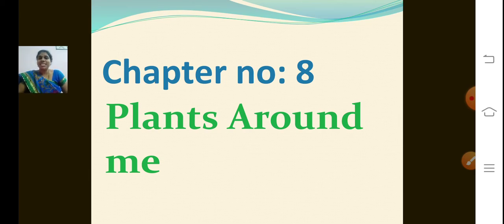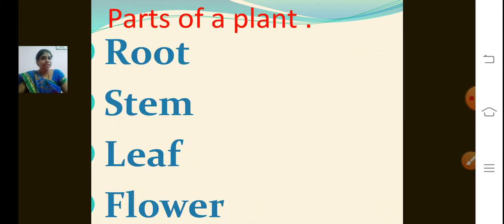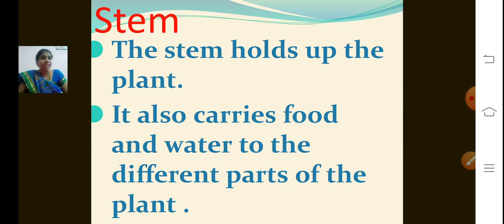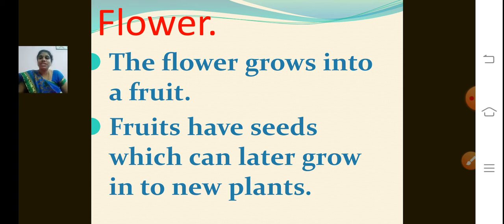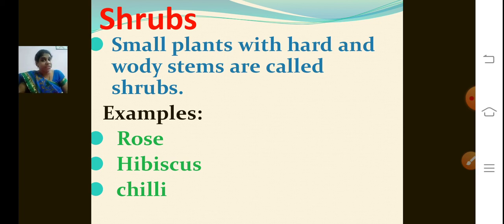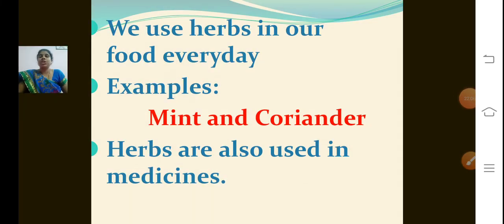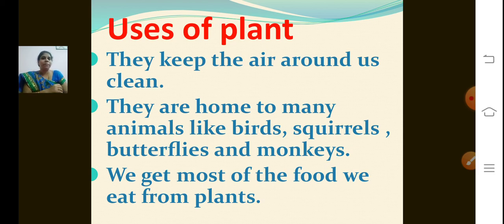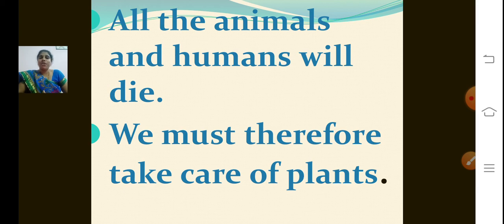class_2_Evs_chapter_no_8_plants_around_me_part_1